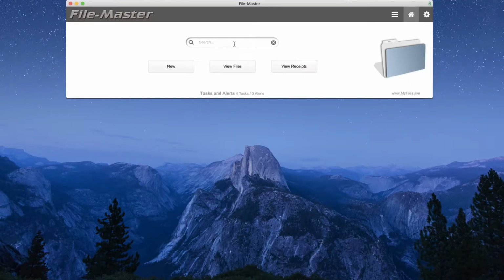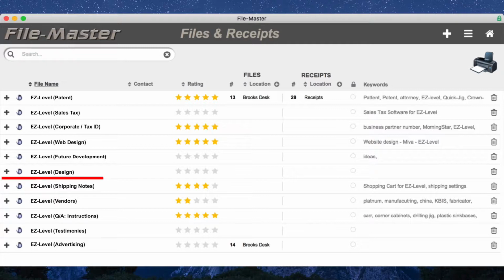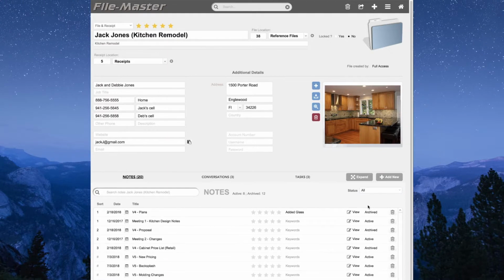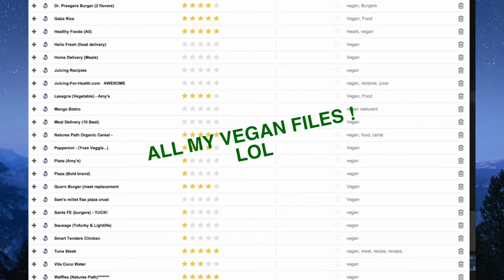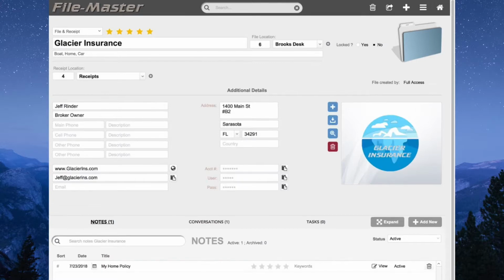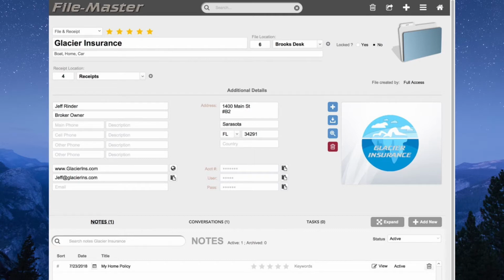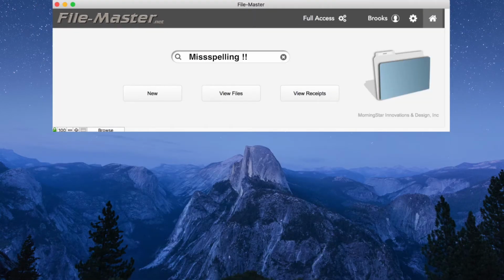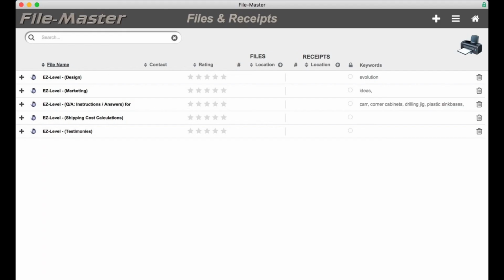File Names and Keywords